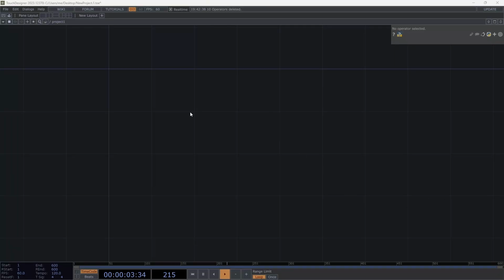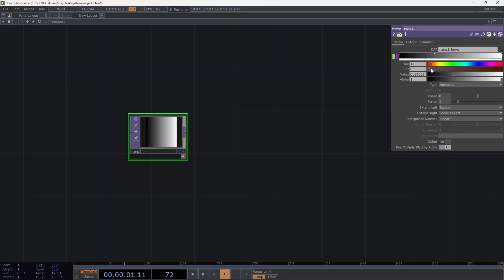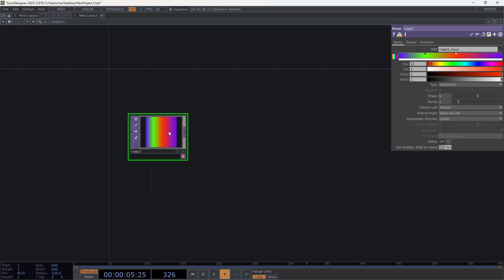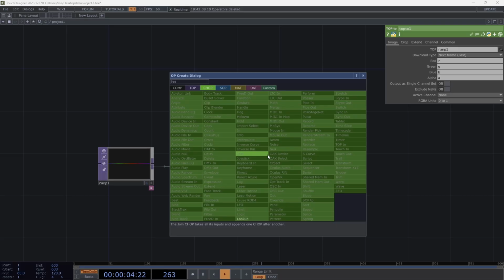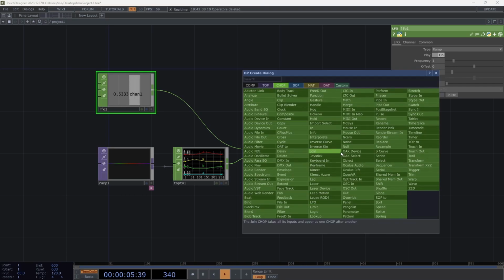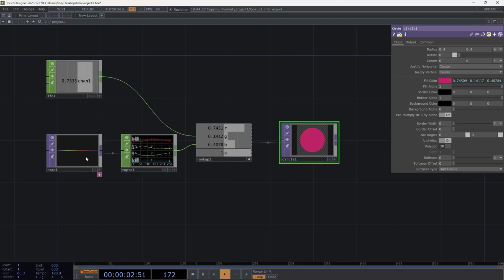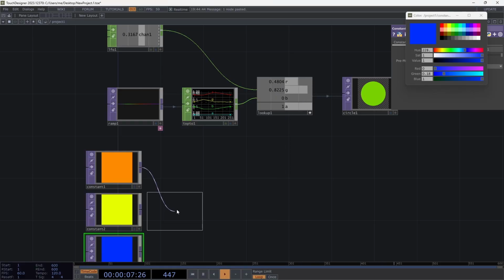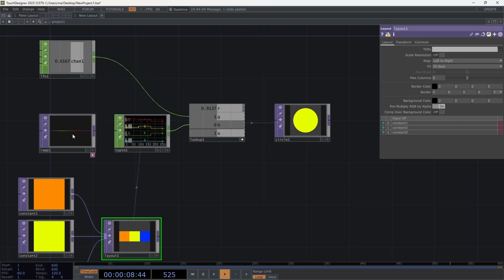Using your own color palette in TouchDesigner